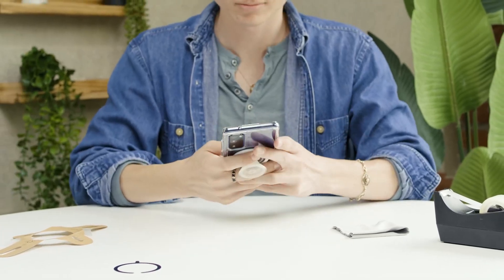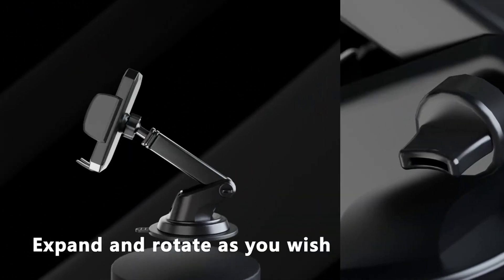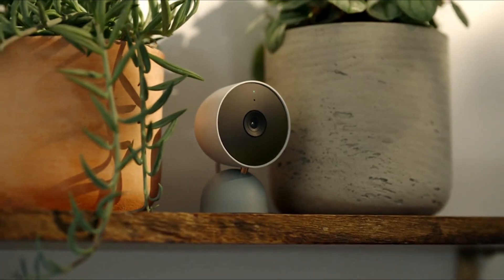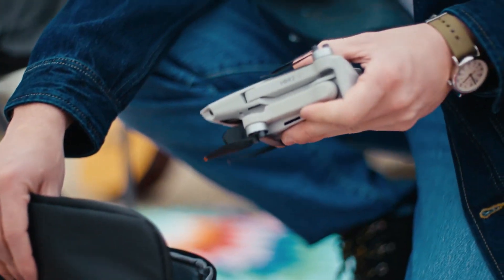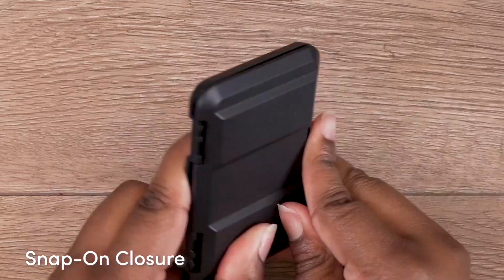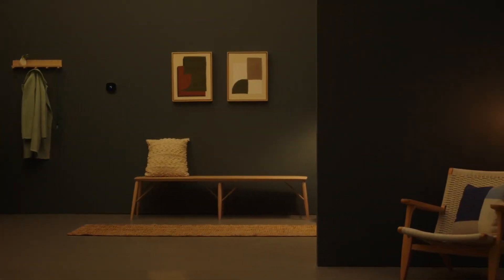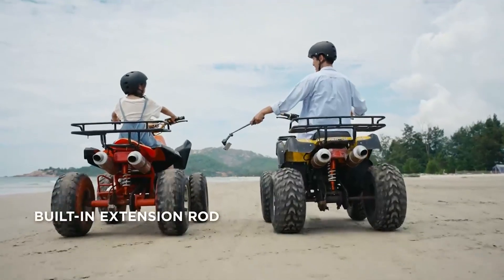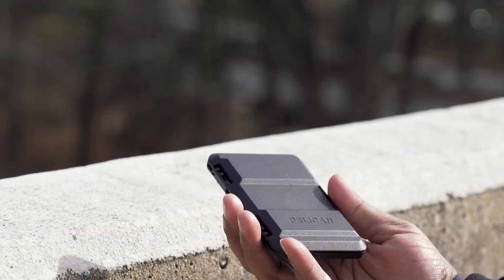8 Tech Gadgets from Amazon You Need to Check Out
00:00 Intro

00:24 PopSockets Phone Grip

01:19 FBB Phone Mount

02:24 Google Nest Security Cam

03:22 DJI Mini 2 SE

04:22 AINOPE USB-C Cable

05:26 Pelican Magnetic Wallet

06:28 ecobee Smart Thermostat

07:35 DJI Osmo Mobile 6

Infraction- New Technology